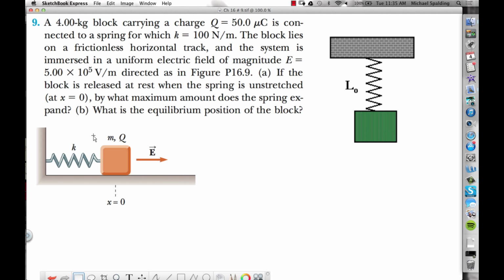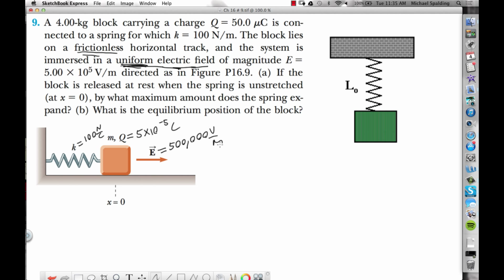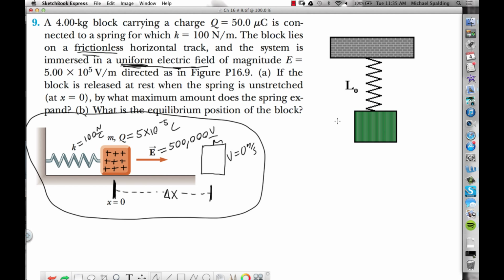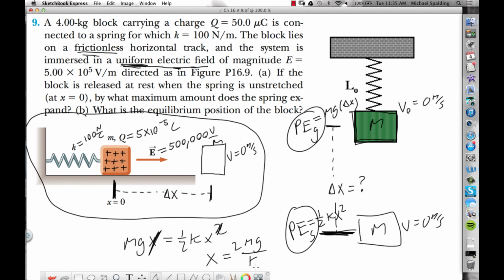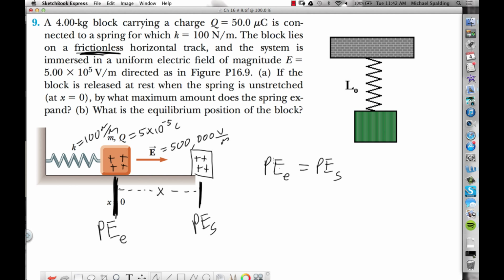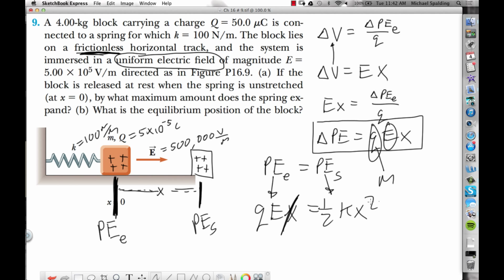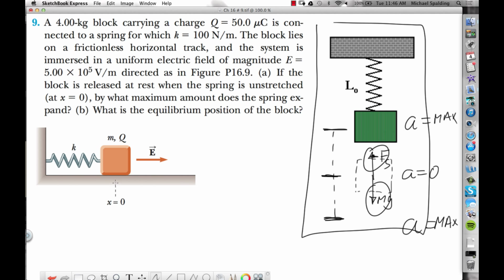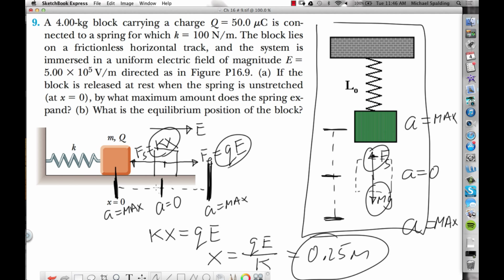Ch 16 # 9.mp4